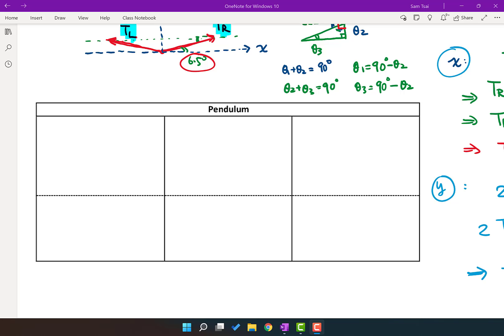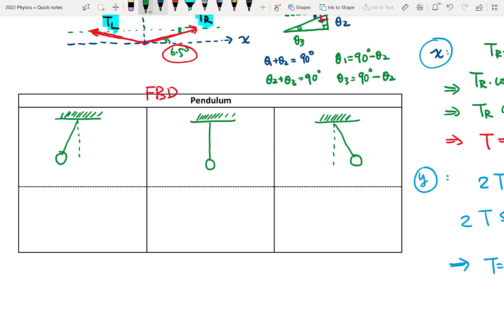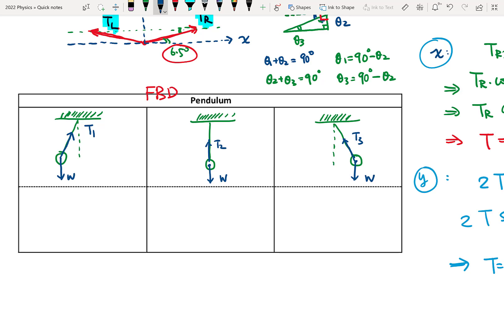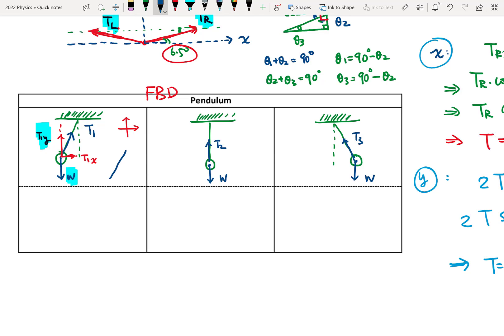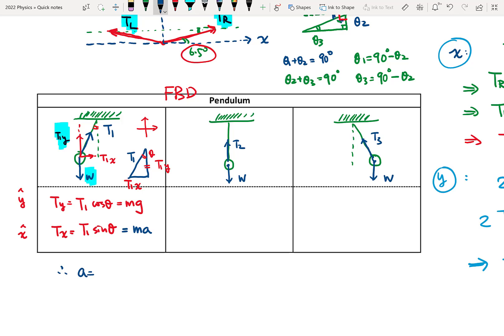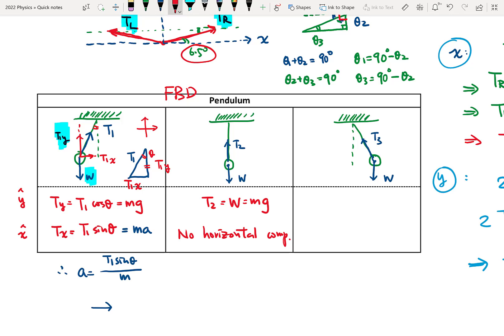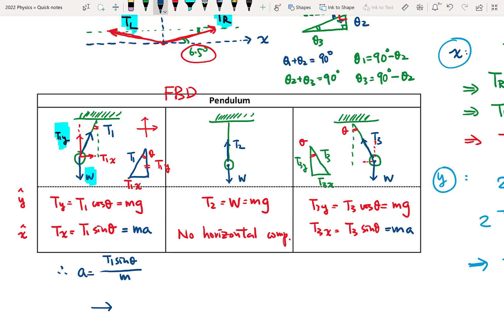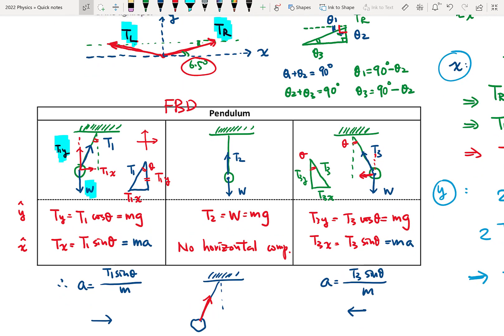Phy 3.4 Circular Motion 06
Tension Part 3
The Free Body Diagram of a pendulum